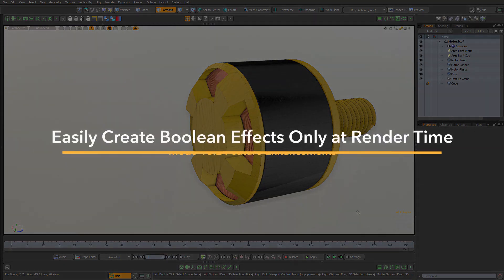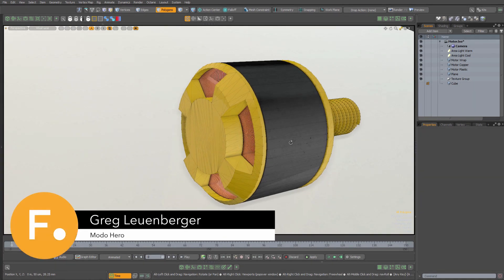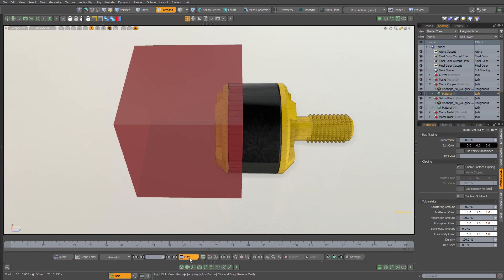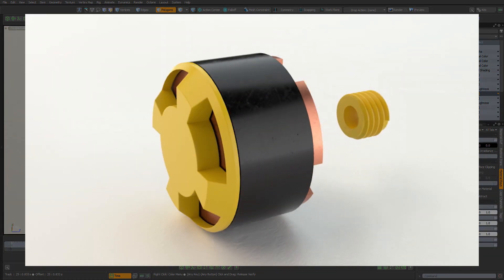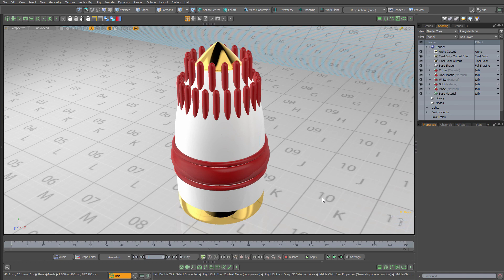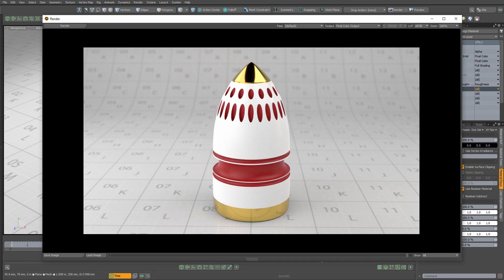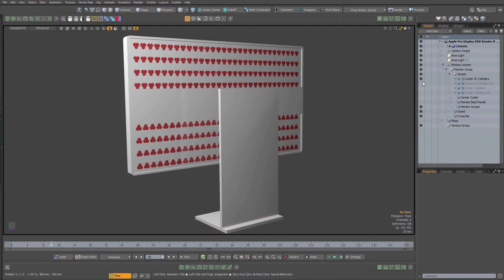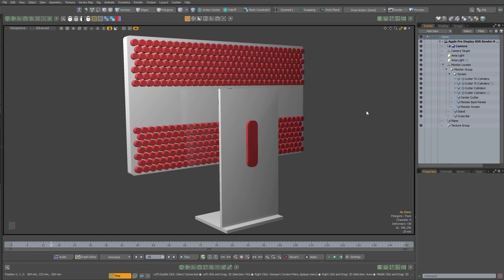Modo 15.2 - Easily Create Boolean Effects Only at Render Time With mPath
Modo 15.2 is here!